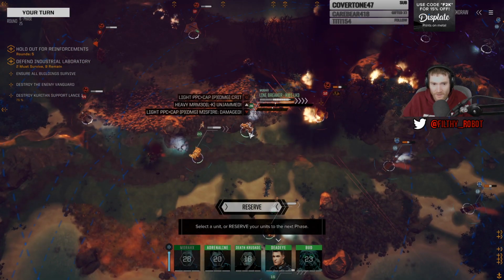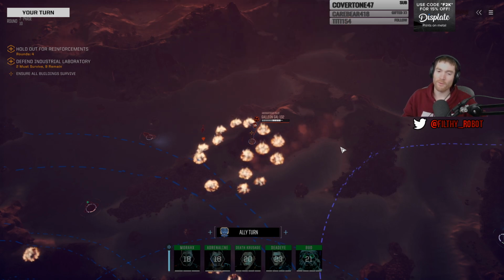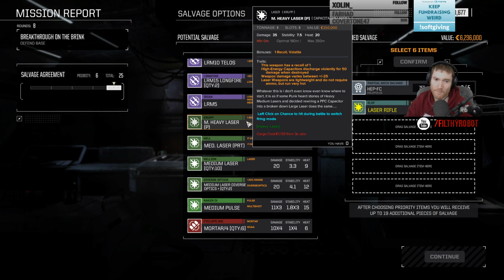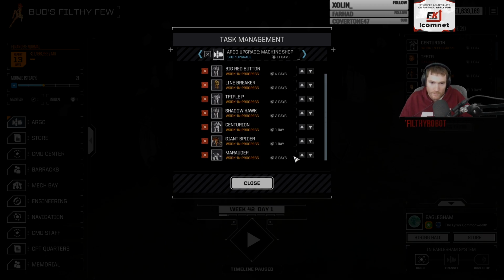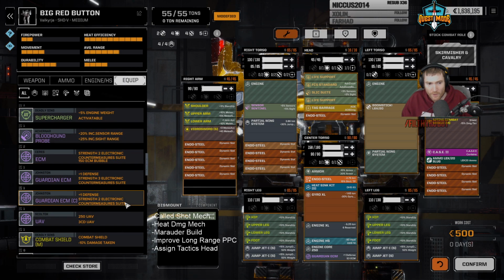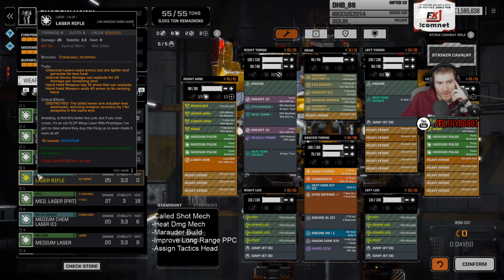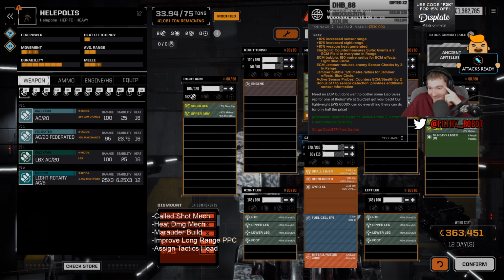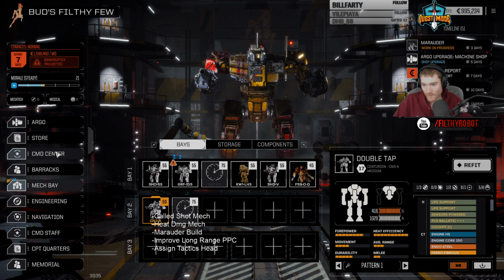Battletech: Roguetech overhaul mod | ep 77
BattleTech is a turn-based strategy video game developed by Harebrained Schemes and published by Paradox Interactive.